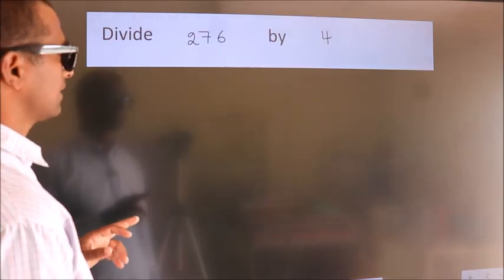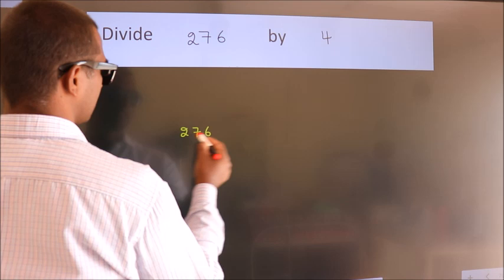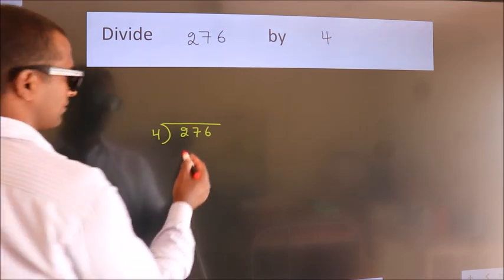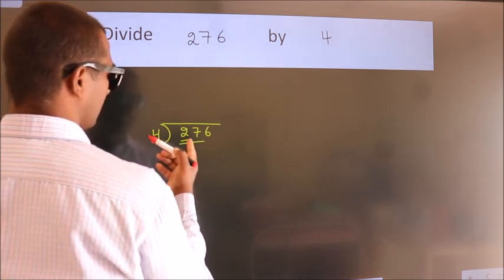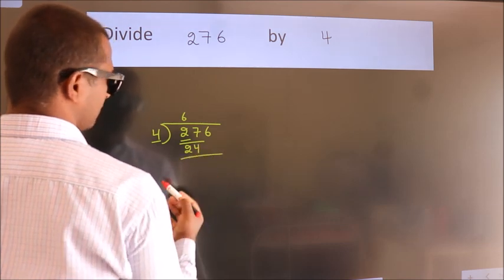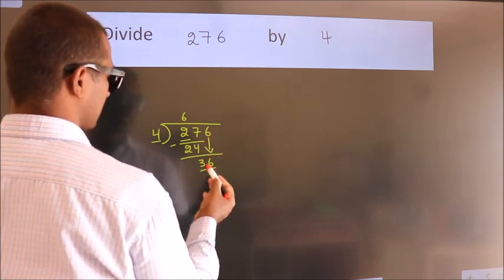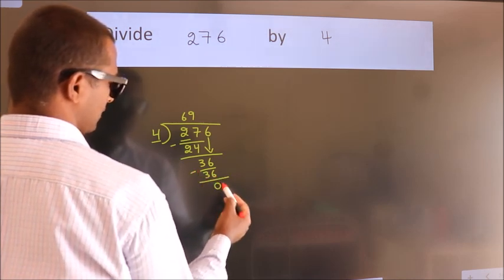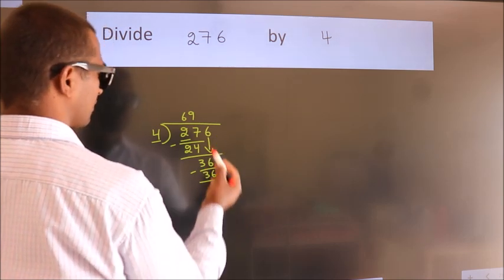Divide 276 by 4 Divide completely